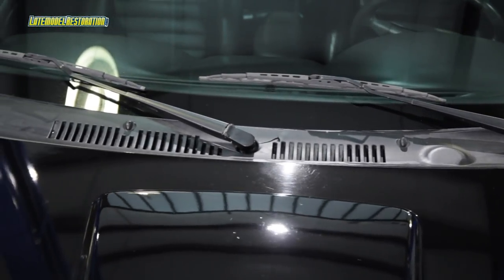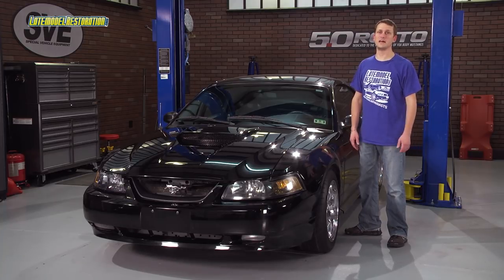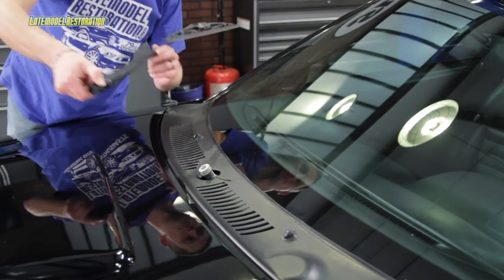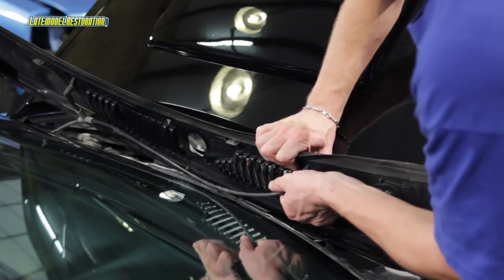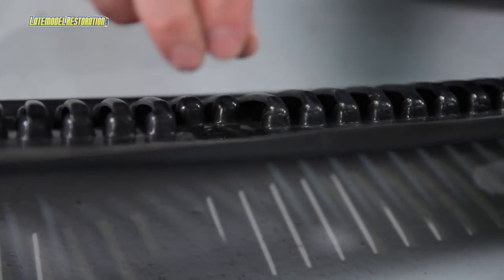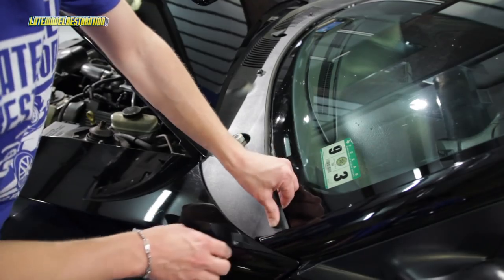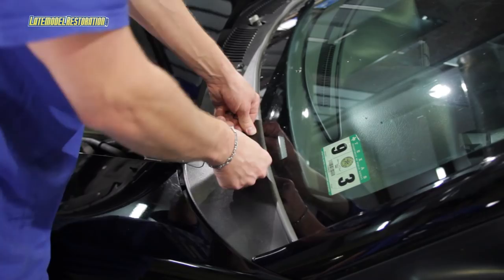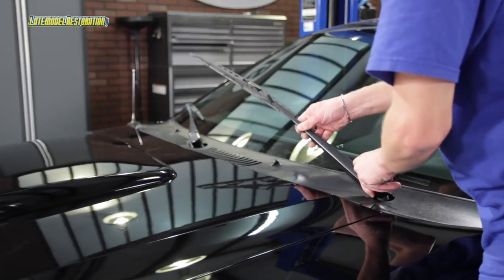1999-2004 Mustang Cowl Vent Cover - Install (SN95, New Edge)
Mustang Cowl Vent Cover
Replace the damaged, or broken, cowl vent cover on your 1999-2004 Mustang with this new and improved, factory style replacement cover! Over time, your factory cowl vent cover tends to become brittle from years of direct sunlight, leaving it vulnerable to breaking. Now you can restore the exterior of your Mustang with an OEM quality replacement! Featuring a durable, molded ABS plastic construction; this cowl vent cover is precision fit and built to last. The cover has the factory style texture, and black painted finish, to provide the perfect restoration item for your New Edge! This cowl vent cover arrives complete with rubber hood hinge seals pre-installed, as well as the mounting tabs, for proper alignment. With this new cowl vent cover, you can install it with confidence knowing the craftsmanship, and durability, is second to none!

Installation Note:
- To complete the installation, we recommend purchasing the hardware kit LRS-N805229S-K, as the factory hardware tends to break when removing the original cover.

Note:
- Does not include the washer nozzles.